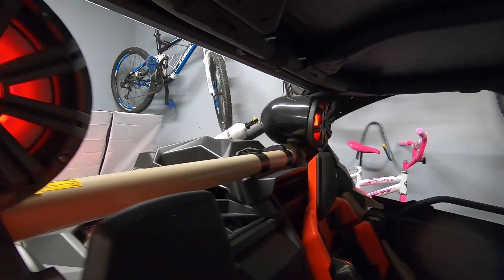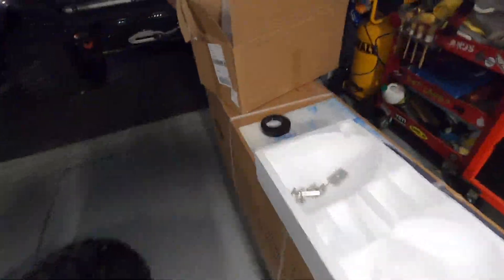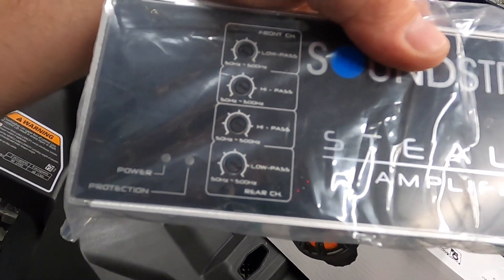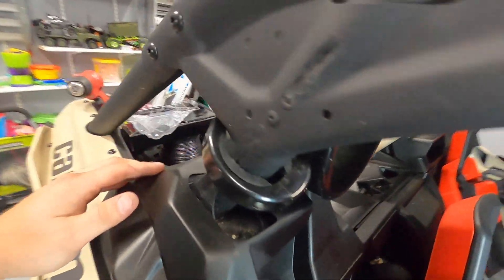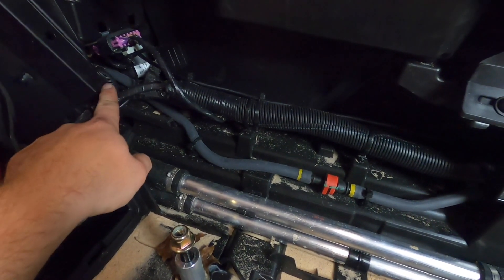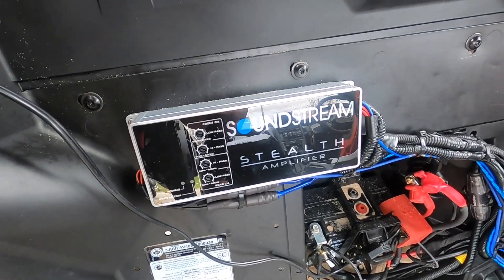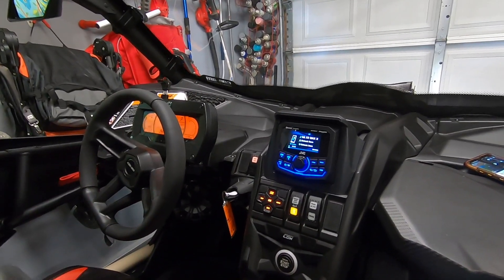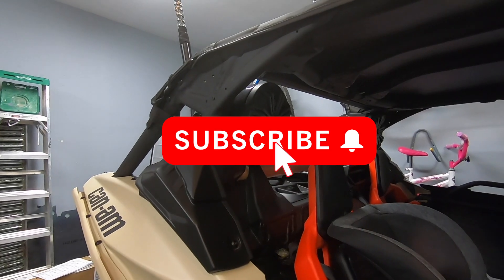2021 Can-Am Maverick X3 Turbo RR Kicker 8" Tower Speaker Installation & 4 Channel Amplifier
In this video I show you how to install 8 inch marine tower speakers from kicker with Rockville pods with a soundstream waterproof 1200W 4-channel amplifier on a 2021 Can-Am Maverick X3 Max.
Links
Pair Kicker KM8 8" 600 Watt LED Tower Speakers

Soundstream ST4.1200D Stealth Series 1200W Class D 4 Channel Amplifier

Speaker Terminal Spring Loaded

4-Channel True Spec 8 Gauge Amplifier Installation Kit w/RCA

Unicorn Helmet :D

SSV Works X3-F65U Can-Am X3 Front Kick Pod Enclosures

SSV Works Can-Am Maverick X3 and X3 Max Dash Kit for JVC MR1

JVC KD-MR1BTS

KICKER KM 6.5 Inch Marine Marvel UV Treated Speakers